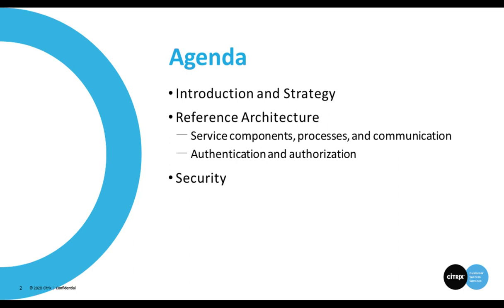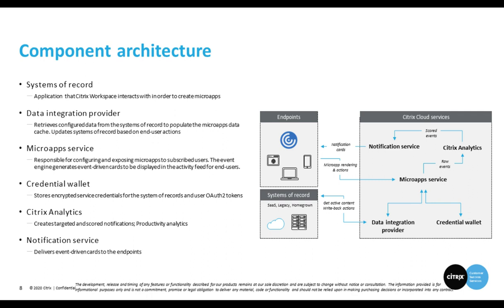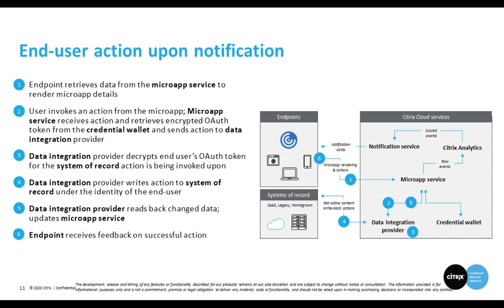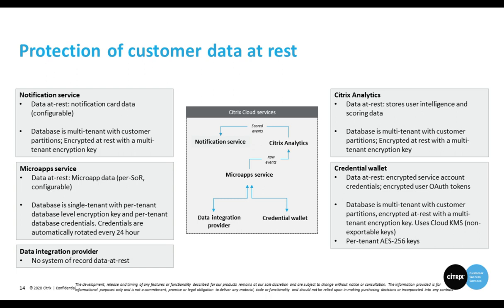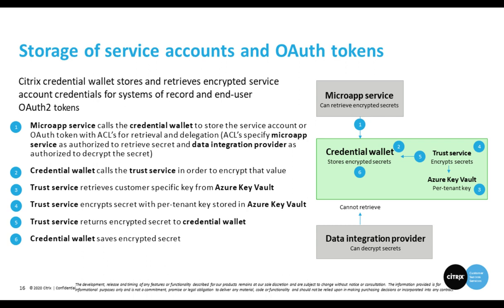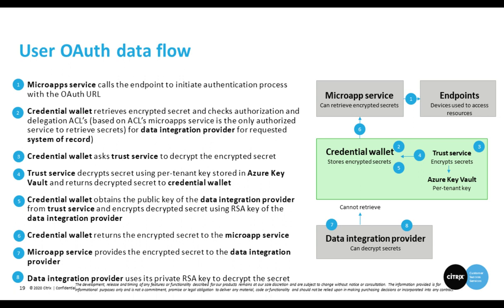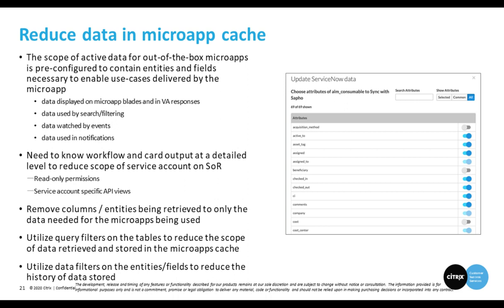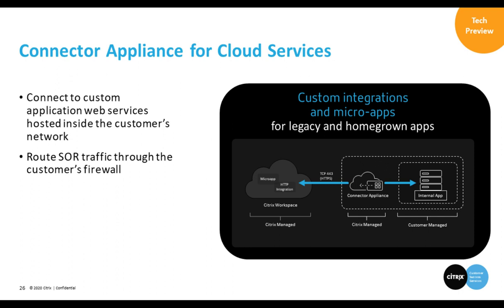WSXi TIPs Part 2: Preparing for Microapps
This webinar will describe the three cloud-based services that comprise the microapps architecture. We’ll provide you with a sneak peek at the administrative console and explore the low code builder that enables and controls your microapps. Security considerations, frequently asked questions, and a high-level product roadmap are also included so that you can see our vision for the future of work come to life.